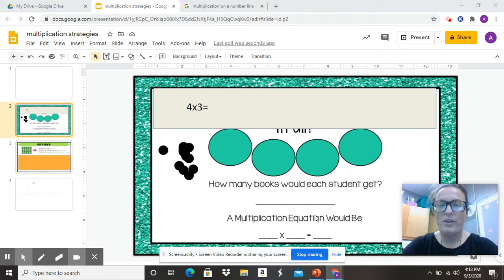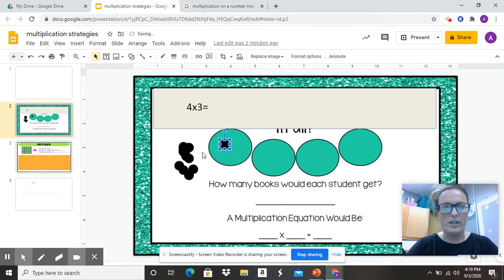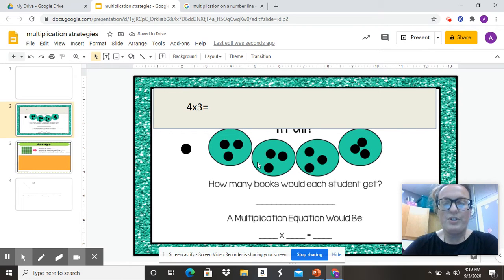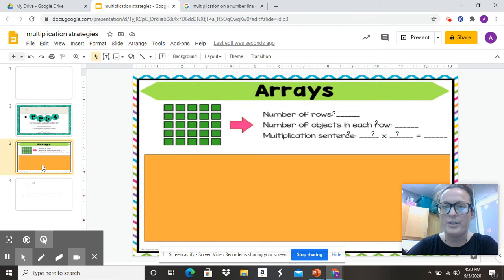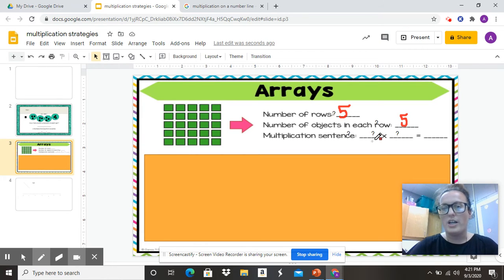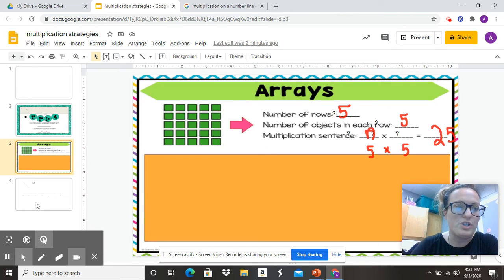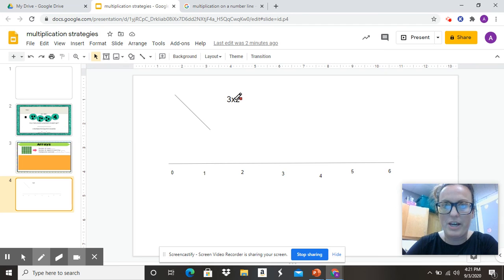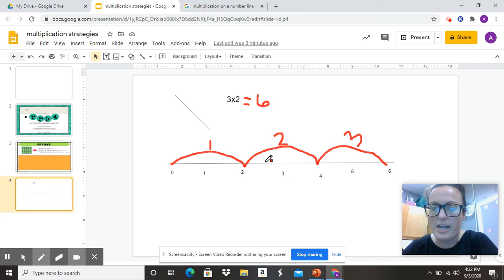Friday: Multiplication Strategies